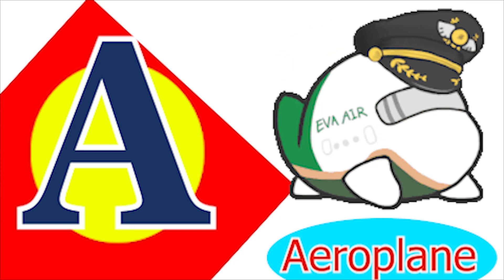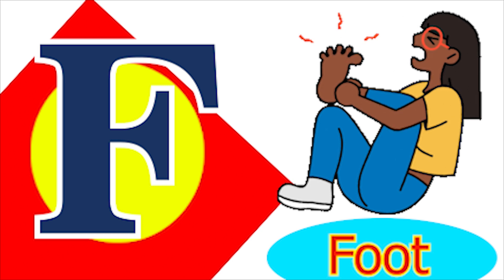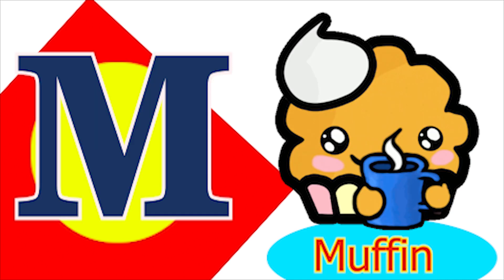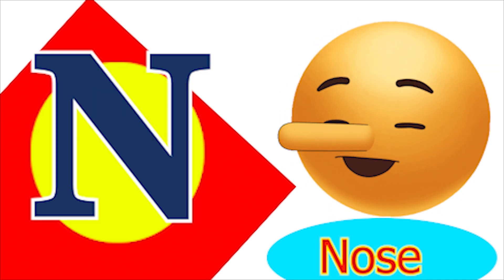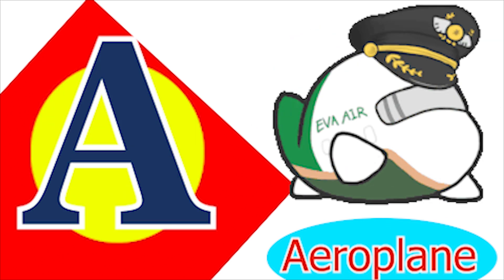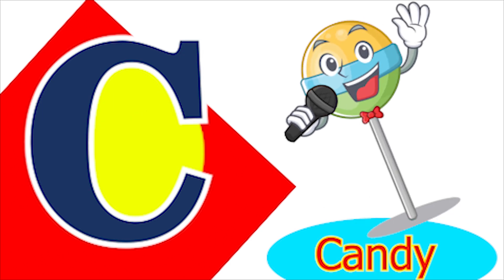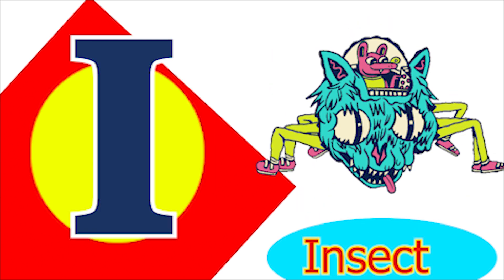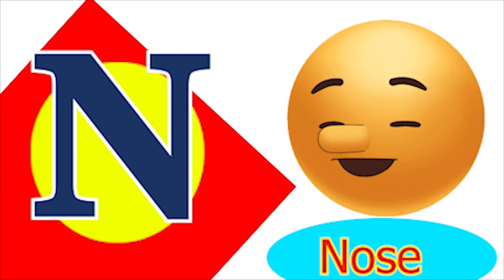ABCD Phonics song abcd Two words Nursery rhymes A to Z alphabet phonics sound Chichoo tv